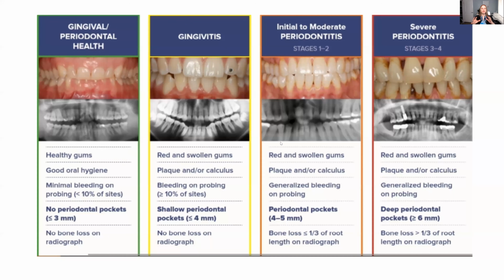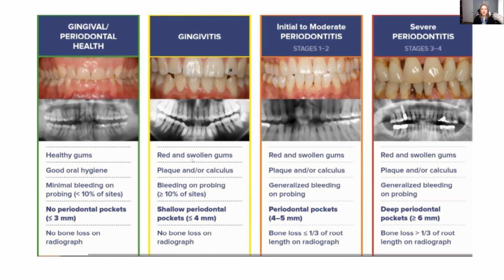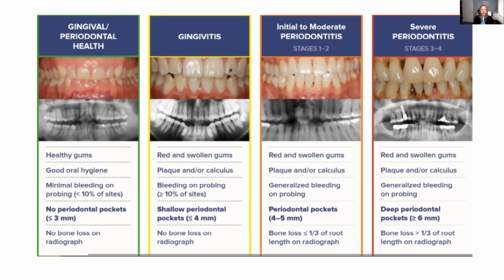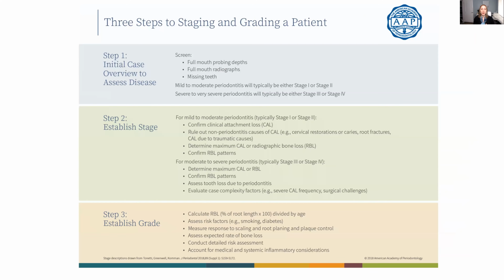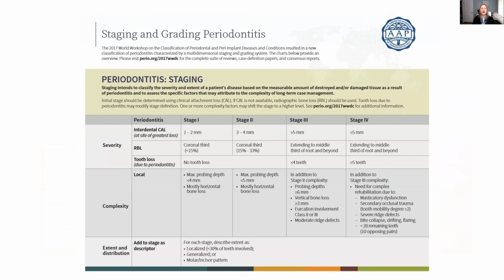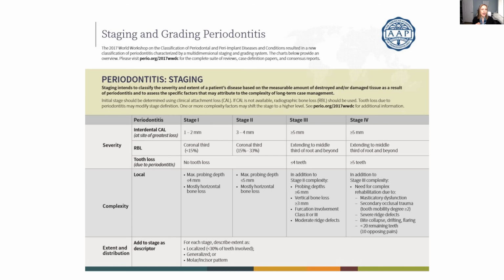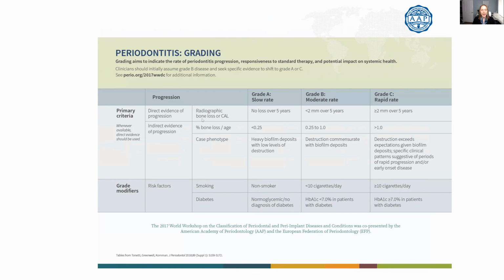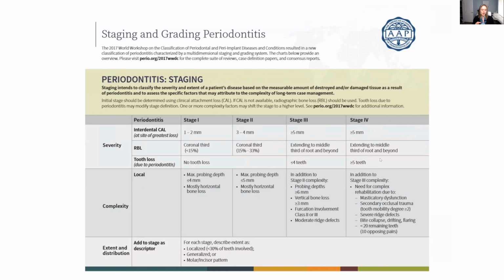NEW AAP Perio Guides You Can FINALLY Understand!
FINALLY understand the AAP Periodontal Classification Guidelines!